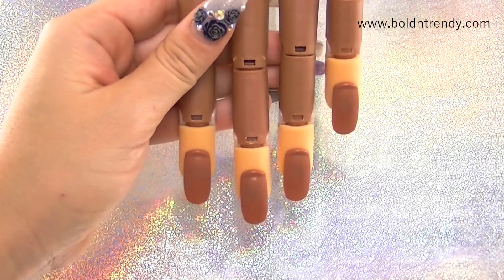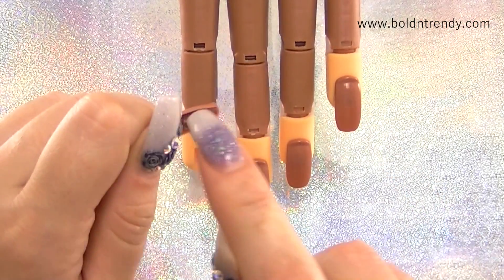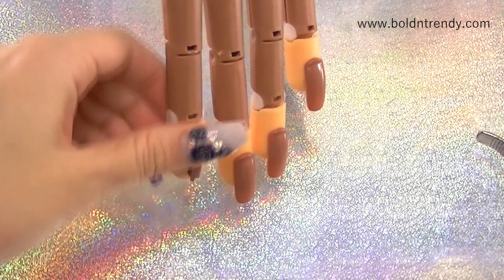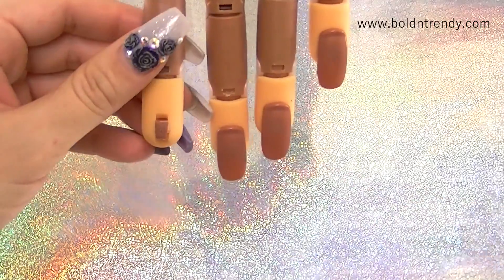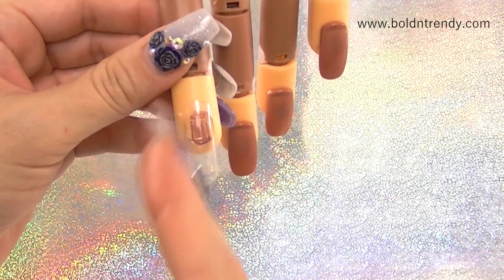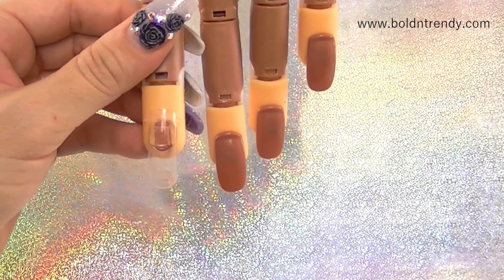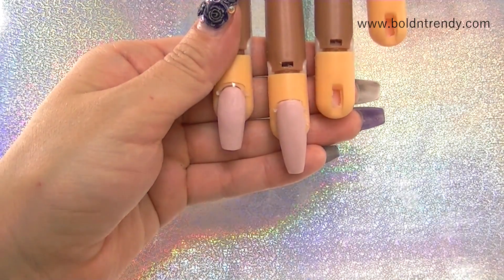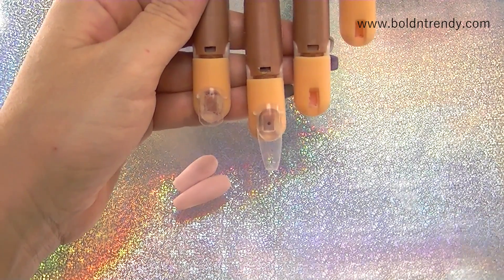Never Use Replacement Tips AGAIN! on a Nail Trainer Hand (Tip #2) E070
I'm not saying it's the right way, it's just my way. I'm not a Pro! I'm not saying this is the right way, this is just my way.

Signup for my YouTube News Letter for updates on everything about my channel

Letters
Karina